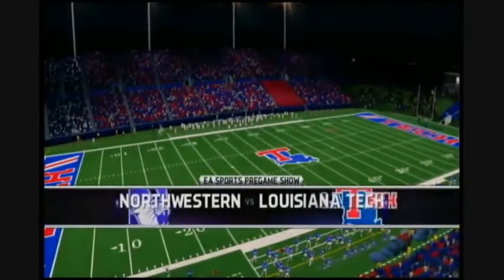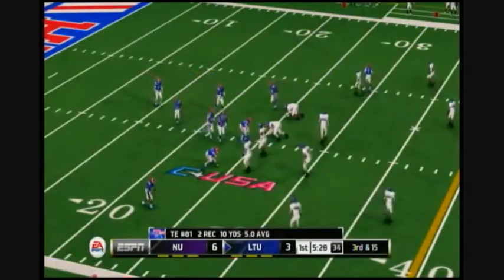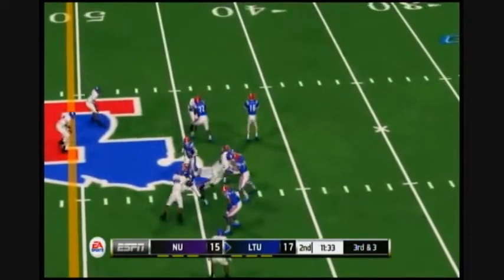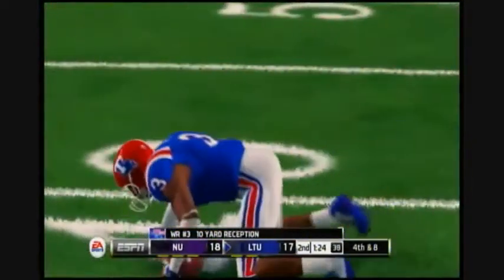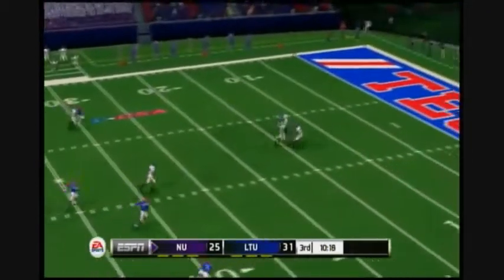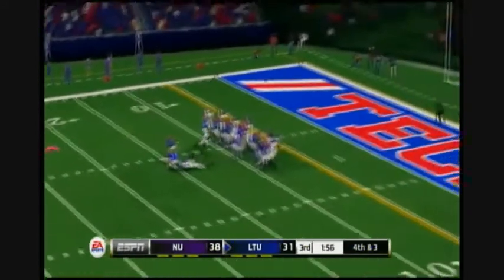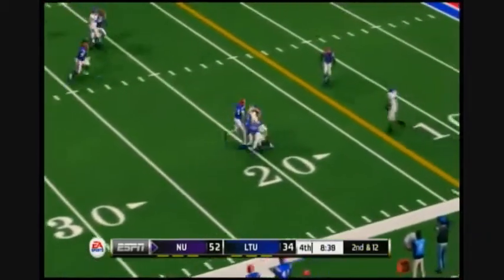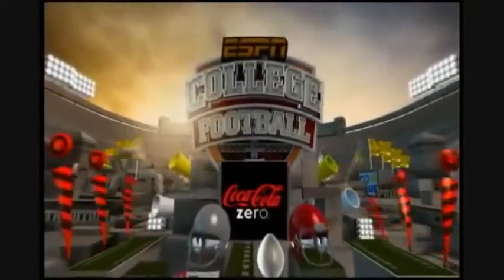NCAA Football 14 Ep 8